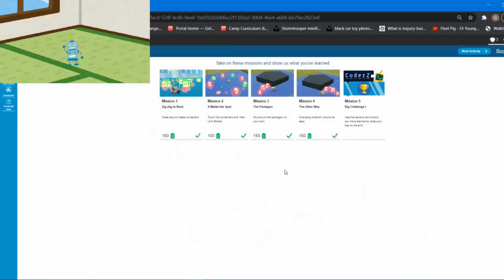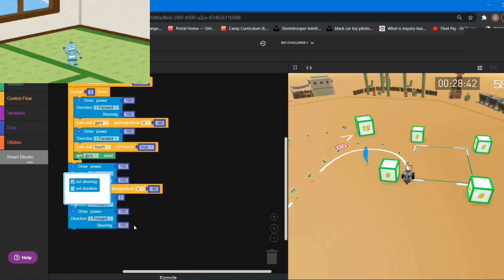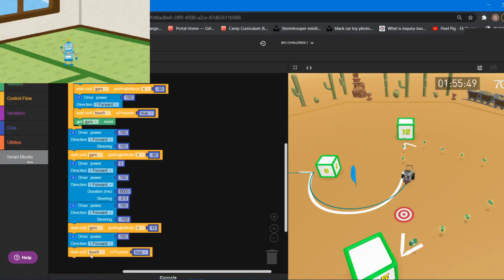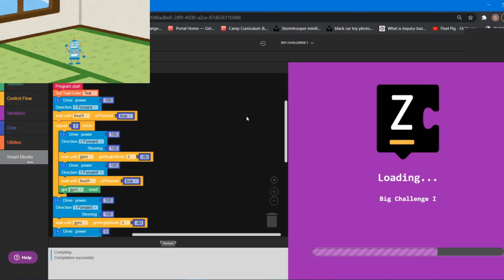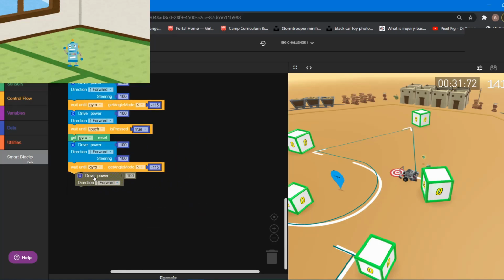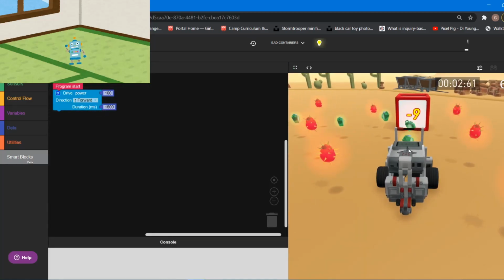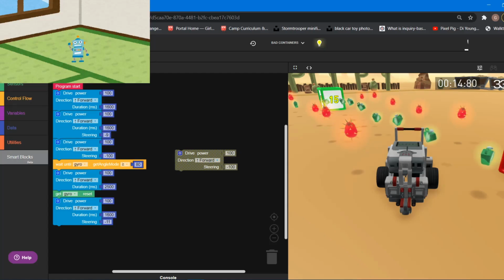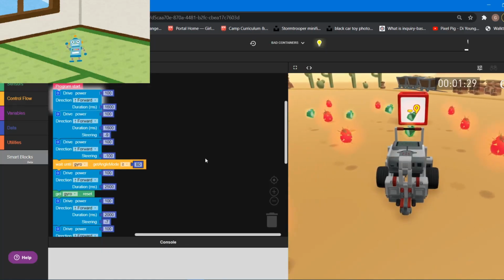CoderZ Challenge Missions1 Mission 5 and Object Detection 2 Mission 1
Hi! This video covers the last mission in Challenge Missions 1 and the first mission of Object Detection 2 in CoderZ.

Intro:(0:00)
Challenge Missions1 - Mission 5:(0:13)
Object Detection II - Mission 1:(16:38)
The End:(26:19)